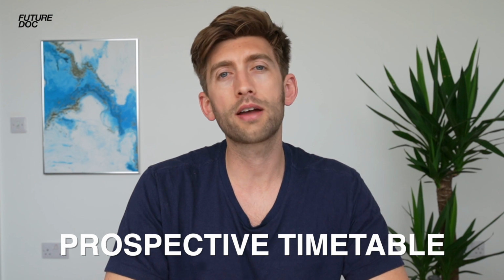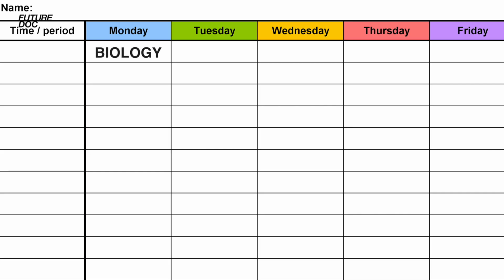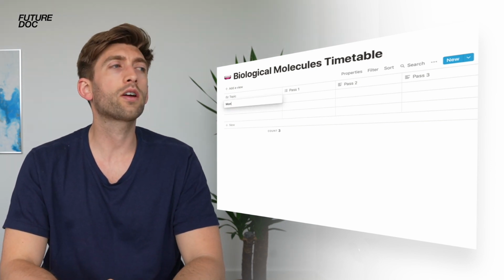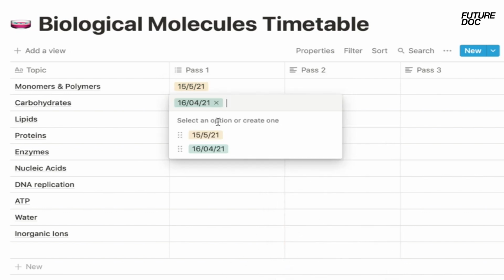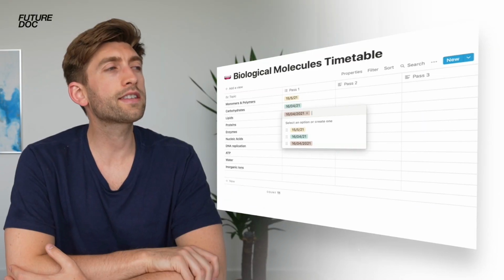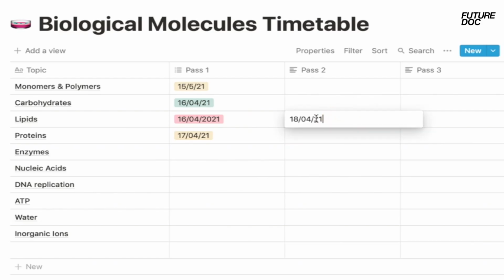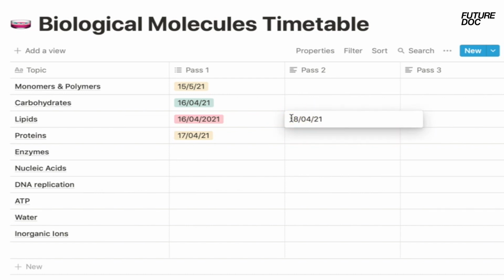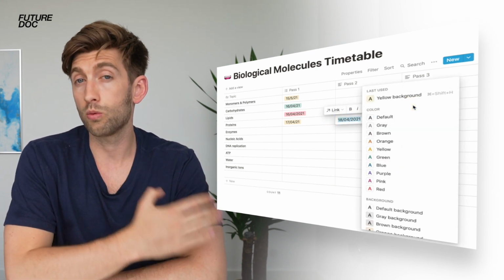How you SHOULD study for exams - The Retrospective Revision Timetable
How to make a revision timetable that works: list your topics, log the date you cover each, colour code red, yellow or green, then revisit the reds first.

If you're preparing for an upcoming exam, making a revision plan can end up taking a disproportionate amount of time and energy. In this video I'm going to flip the conventional method on it's head and show you a method I use to save you time, stress, and make you
much more effective with your study. In this video I'm going to teach you my alternative (and much more effective) method to plan your exam preparation.

Timestamps:
00:00 - Introduction
01:03 - The Prospective Revision Timetable
02:54 - The Retrospective Revision Timetable
03:06 - Worked Exams

INDIVIDUAL COACHING
If you would like to join the inner circle, where you can get regular 1-ON-1 guidance to help you get into your first choice medical school, you can apply

It includes 5 Courses:
- The A-Z Of Getting Into Med School - 6 hours of online videos
- Perfect Your Personal Statement - 6 hours of online videos
- Ace The UCAT Exam - 20 hours of online videos
- Ace The BMAT Exam - 20 hours of online videos
- How To Succeed At Interview - 15 hours of online videos
- Practice Questions and model answer example work throughs
- Over 40 PDFs, which summarise all the best resources and books currently available

MOCK INTERVIEWS
If you would like to book a mock interview with Dr. Hilton and Kenji, you can book that here:

The course is a one-stop-shop that teaches you EVERYTHING you need to know from start to finish about how to get into UK medical school when applying from abroad. EVERYTHING YOU NEED in one place! That includes:
- Acing the UKCAT (UCAT) & BMAT tests